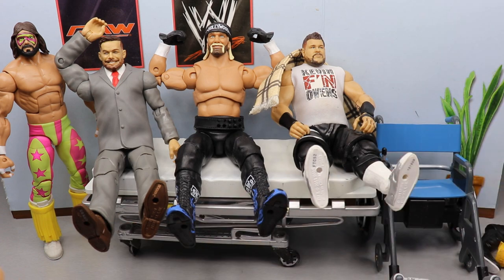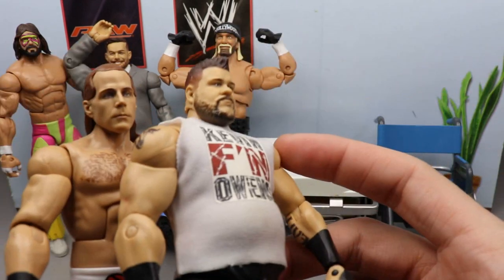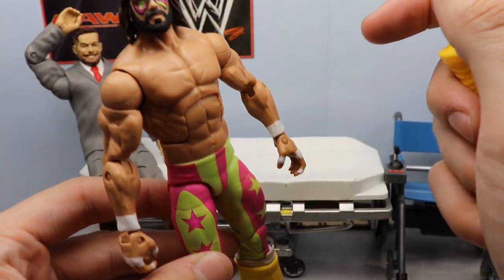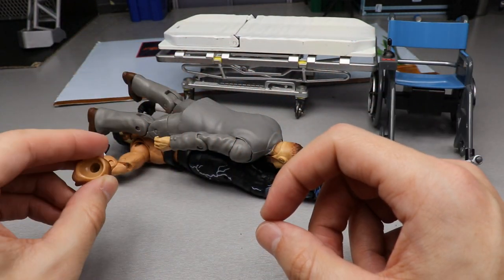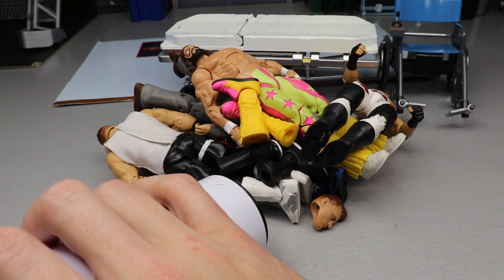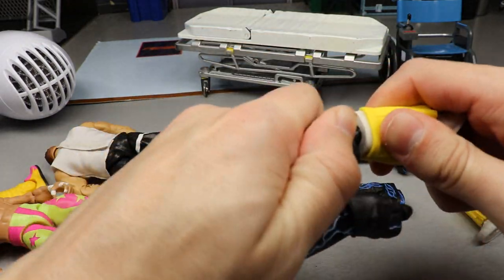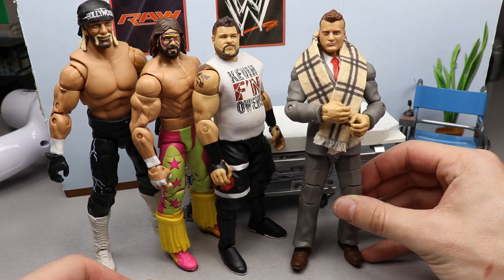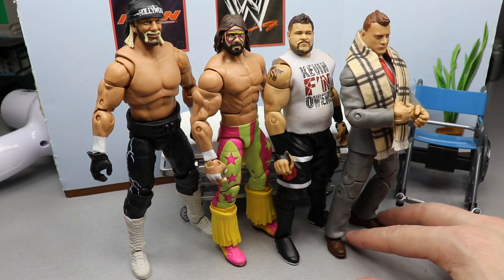WWE ACTION FIGURE APPOINTMENT! EP.15!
WWE action figure surgery customizing wwe figures custom wwe figures mdt figure surgery wwe figure surgery mdt wwe action figure surgery episode 50 wwe toy customs how to customize wwe figures how to customize action figures wrestling figure customs wwe figure customizing WWE Elite Decade of domination figures series 2 triple h kane kofi kingston elite 84 roman reigns 79 series 80 81 wwe figure roman reigns kevin owens wwe figures elites action figure unboxing wwe toys and figures wrestling custom wwe elite action figures WWE elite 80 kevin owens ricochet bayley ivar erik viking raiders WWE elite 81 wwe elite 82 wwe elite 83 wwe elite 84 wwe elite 85 ringside fest new wwe figures ultimate edition rock survivor series elite john morrison decade of domination john cena wwe elites WWE elite 81 street profits shinsuke nakamura the rock john cena montez ford bianca belair Finn balor seth rollins ultimate edition hulk hogan the fiend bray wyatt